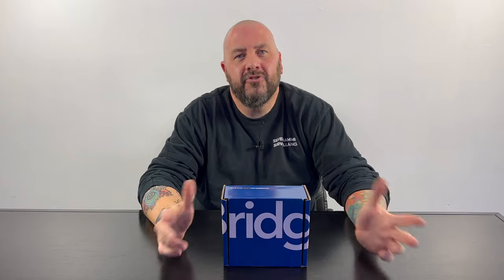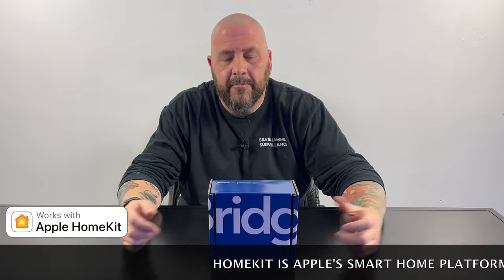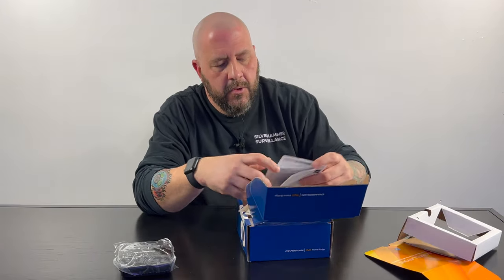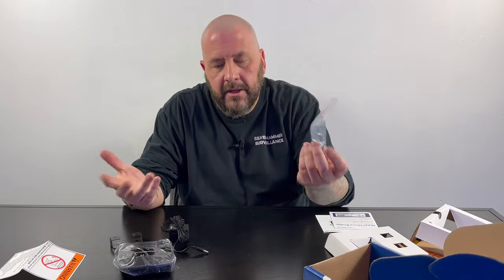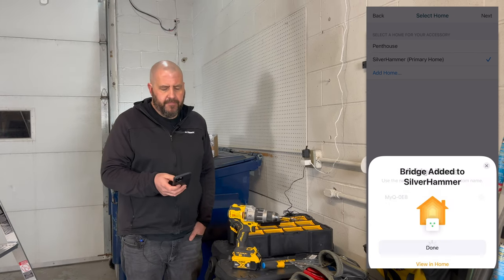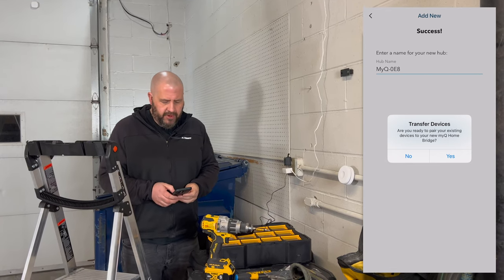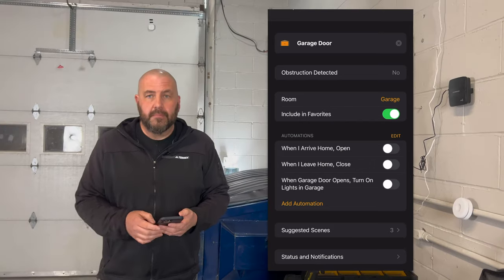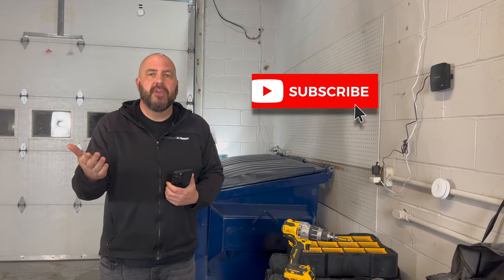Apple HomeKit 2022: The Chamberlain MYQ Home Bridge Installation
HomeKit Smart Home 2022:  Unboxing & Setup of the Chamberlain MYQ Home Bridge!

The myQ Home Bridge wirelessly connects to your existing smart garage control (or smart garage door) and adds Apple HomeKit functionality.  Using the myQ App you can open/close your garage door remotely, get notifications on your SmartPhone, and see the garage door status (open/closed and for how long) all using HomeKit.

HomeKit is Apple's Smart Home Platform that allows you to control a wide variety of smart devices using your:  iOS device, Mac, Apple Watch, HomePod or Apple TV,.

If you're interested in the video where I unbox, setup and review the myQ Smart Garage Control, check out this link:

-MyQ Home Bridge Installation
-MyQ Accessories
-MyQ Garage
-MyQ Hub
-Smart Garage Hub

Closed Weekends